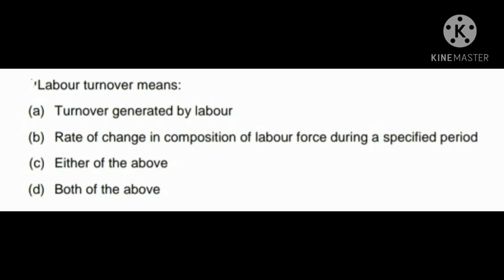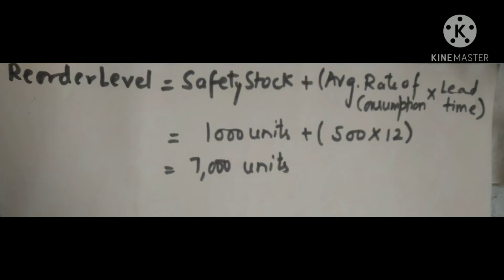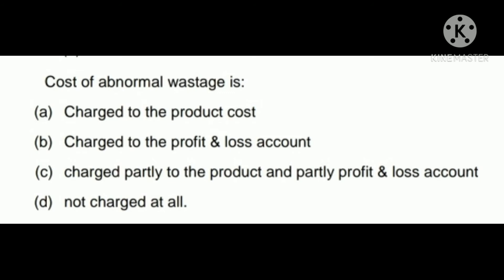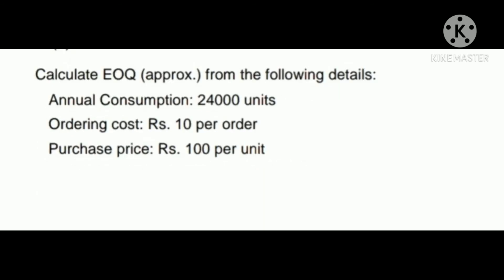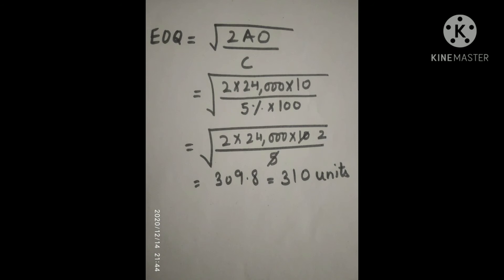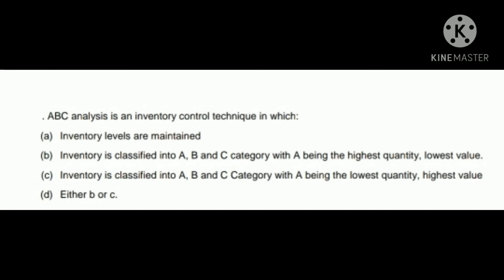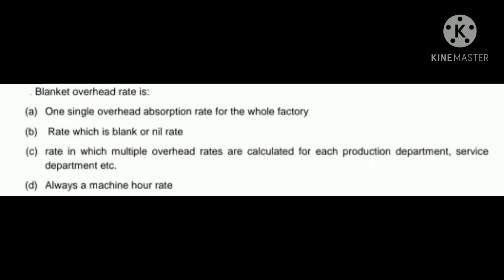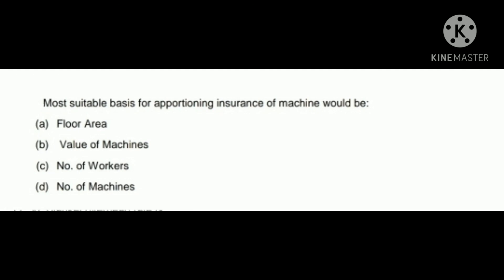MCQs on Cost Accounting | Series 4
Hello Everyone

MCQs on Cost Accounting for BBA/ B.com/B.com(Hons.)

Series 1

Series 2

Series 3

Series 7

Series 9

LIFO / FIFO/ Weighted Average